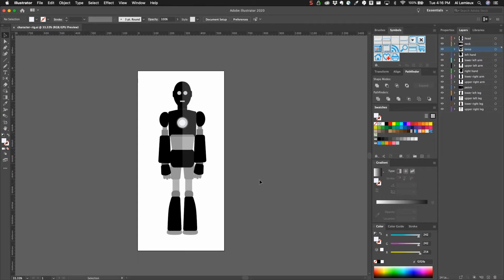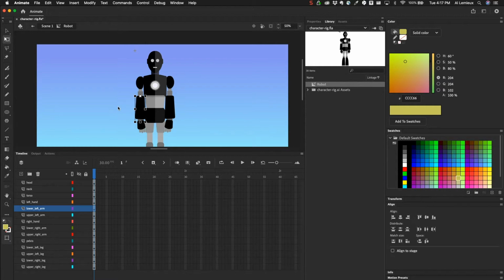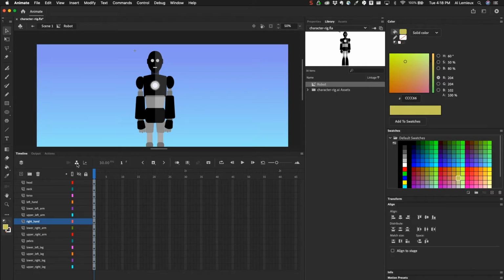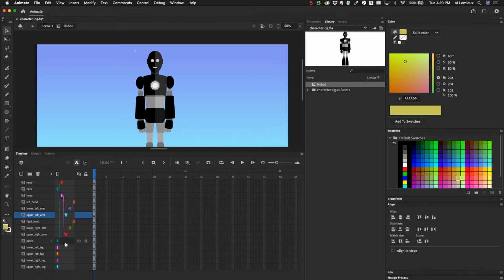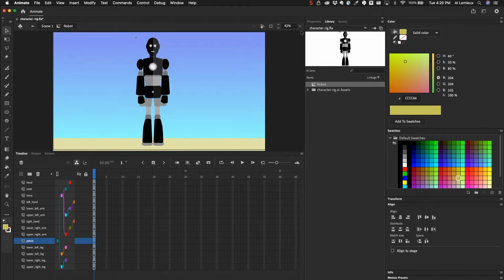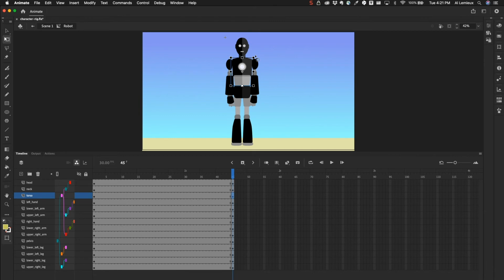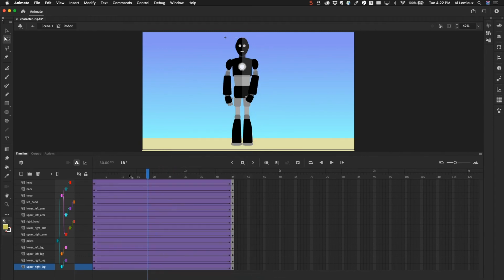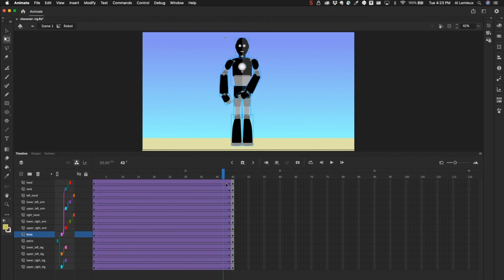Character Rigging with Layer Parenting in Adobe Animate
In this video, we'll look at how to create layer relationships to link together parts of a robot to complete a character rig for animation in Adobe Animate.